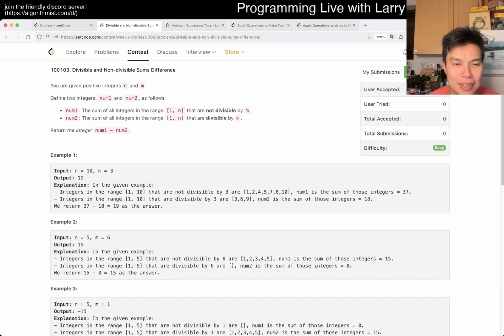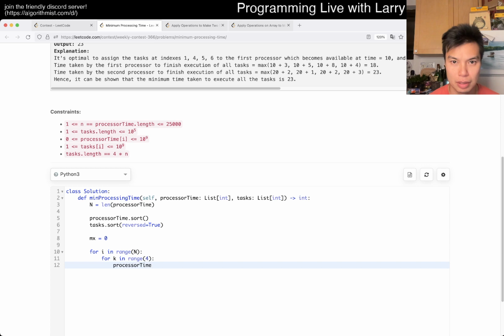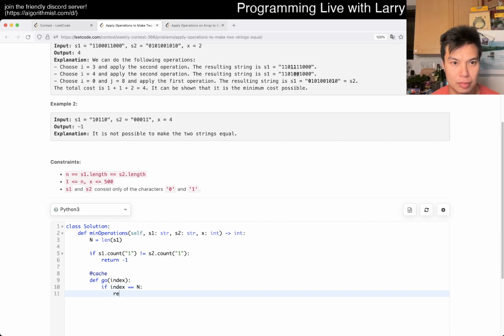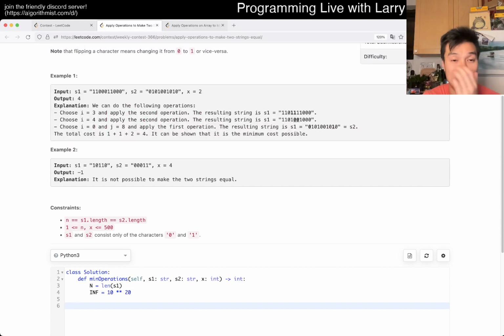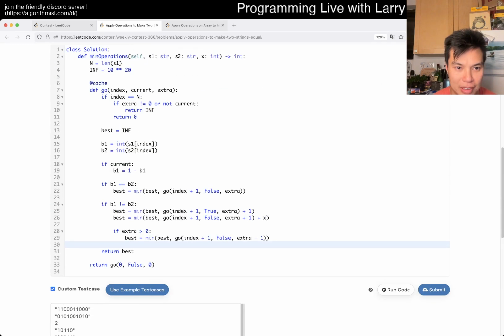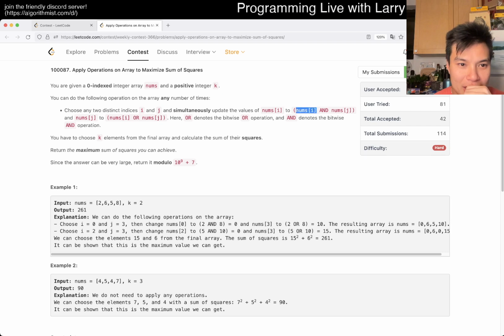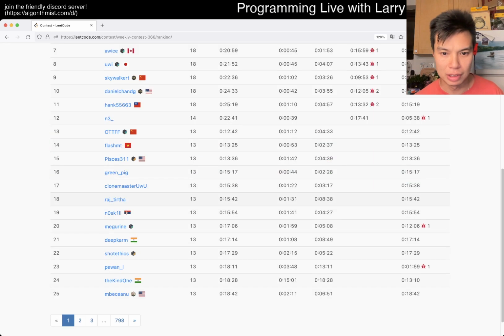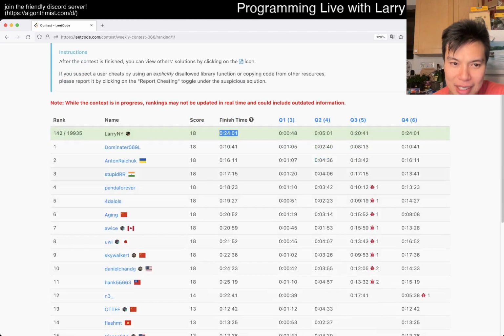Top 15! Leetcode Weekly Contest 366 (15th) with commentary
Larry participates in the Leetcode Weekly Contest 366, finishing 15th out of
22837

0:00 Start
0:57 Q1
1:40 Q2
5:52 Q3
21:37 Q4

Retro - Great result on the contest, though still felt like a missed opportunity with all the misreading I did this contest.  Oh well, can't complain too much, if only I can keep this up!

Live commentary!